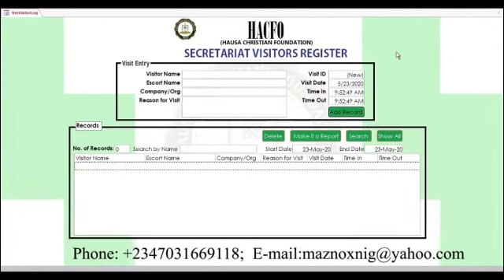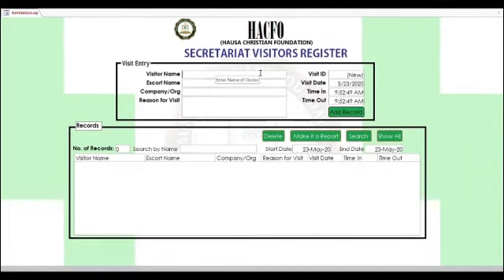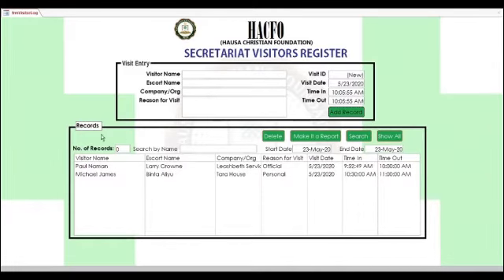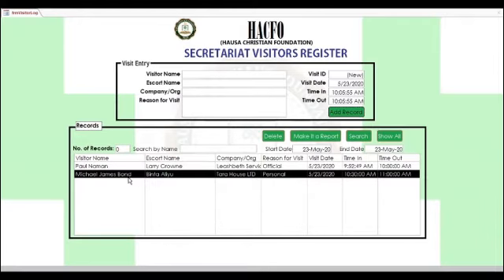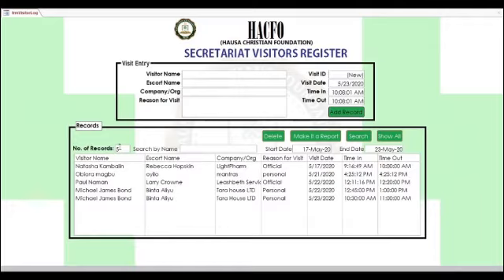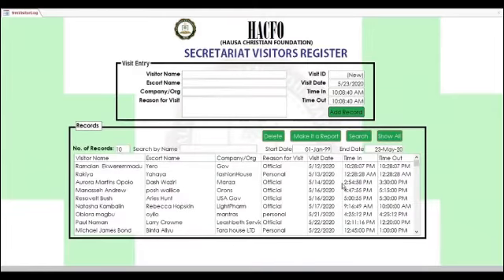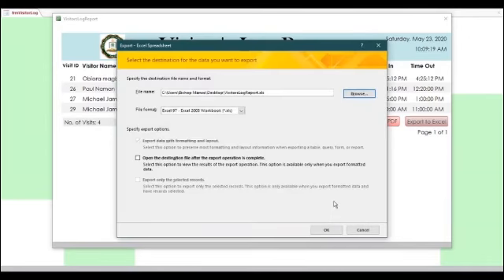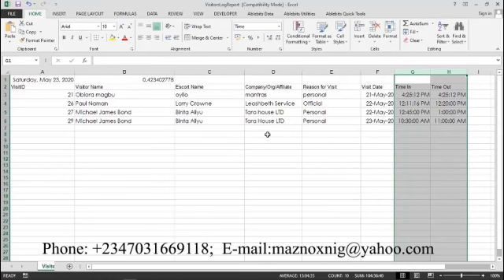Visitors register App with MS Access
This is a sample visitors register built using Microsoft Access, All data are dummy.